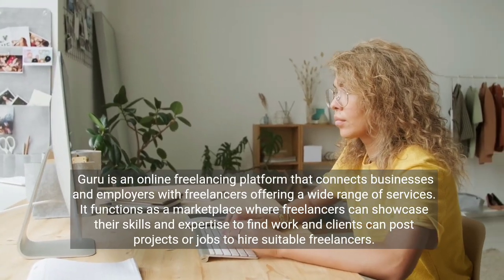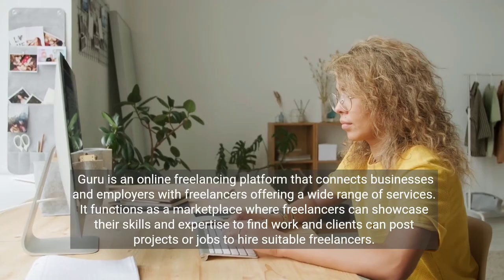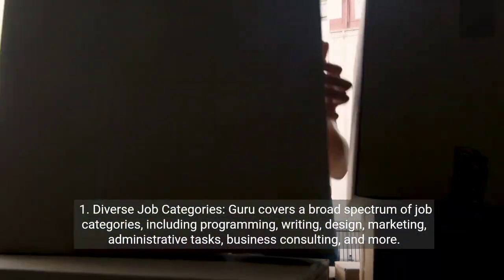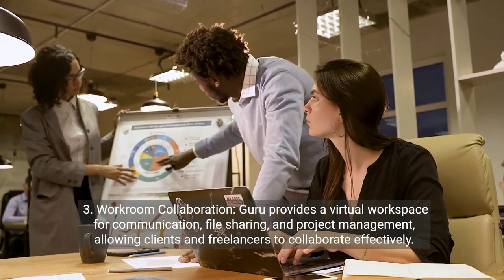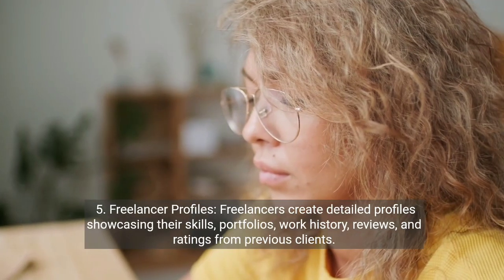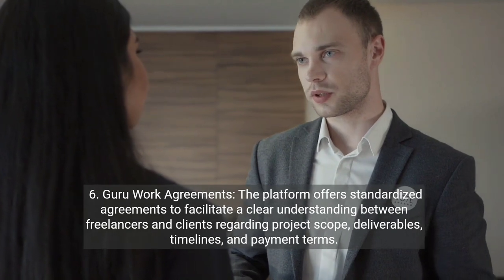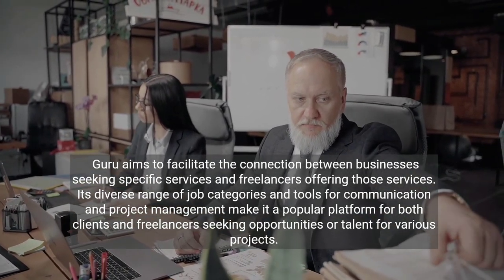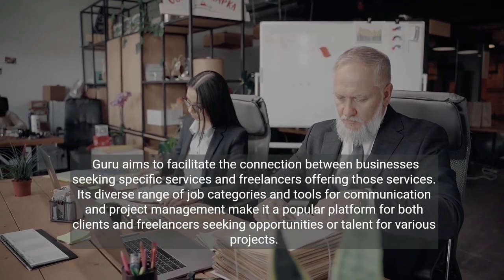Reveal the Exciting Future of Online income with Guru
Guru is a freelance platform that connects businesses with freelancers offering services in various categories, including writing, design, programming, and more. When considering reviews for Guru, here are some factors to take into account:

Diverse Talent Pool: Guru provides access to a diverse pool of freelancers with various skills and expertise. This can be beneficial for businesses seeking a wide range of services.

Flexibility: The platform is known for offering flexibility in terms of project types and durations. Clients can find freelancers for both short-term and long-term projects.

Workroom Collaboration: Guru provides a Workroom feature, allowing clients and freelancers to collaborate on projects, share files, and communicate effectively. This feature is often appreciated for streamlining project management.

Payment System: Guru has a built-in payment system that facilitates secure transactions between clients and freelancers. It may include features like hourly billing, fixed-price contracts, and milestones.

Reviews and Ratings: Both clients and freelancers on Guru can leave reviews and ratings after completing a project. Checking these reviews can give you insights into the experiences of others on the platform.

Customer Support: Reviews may provide feedback on the responsiveness and effectiveness of Guru's customer support in addressing any issues or concerns.

Membership Plans: Guru offers different membership plans, and users may have varying opinions on the value they receive based on their chosen membership level.

It's important to keep in mind that experiences on freelance platforms can vary, and reviews may be subjective. If you're considering using Guru, I recommend checking recent reviews on trusted review platforms or forums to get the most up-to-date and diverse perspectives on the platform's performance and the quality of services provided.